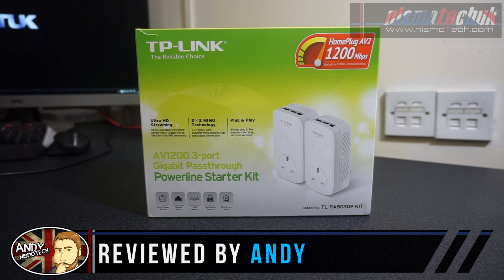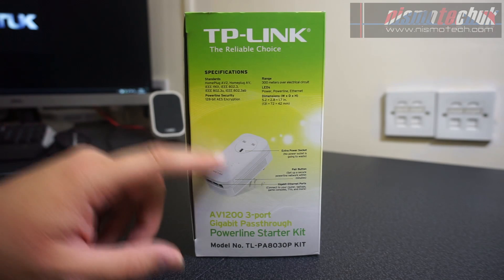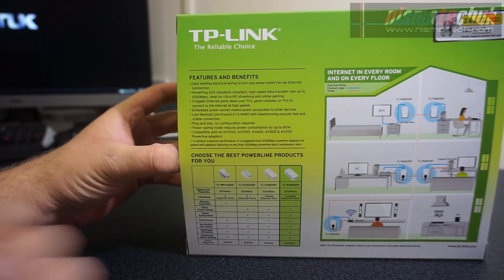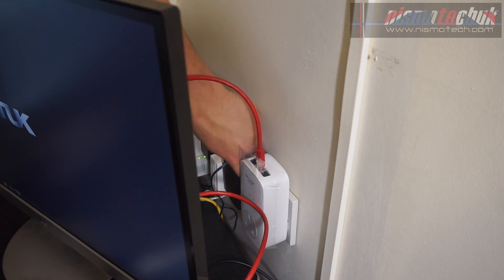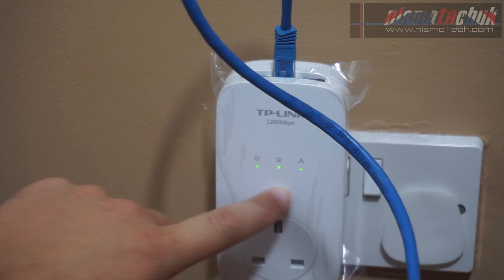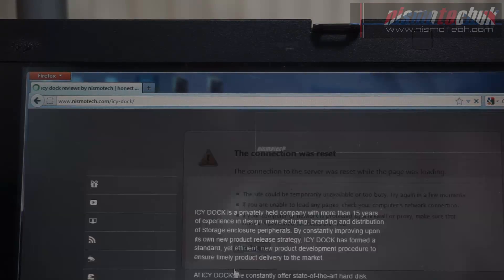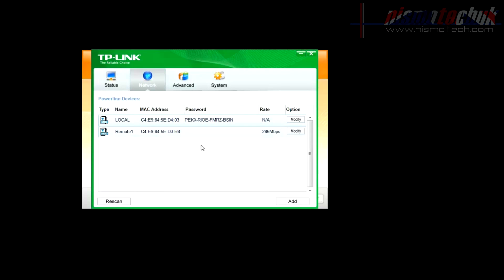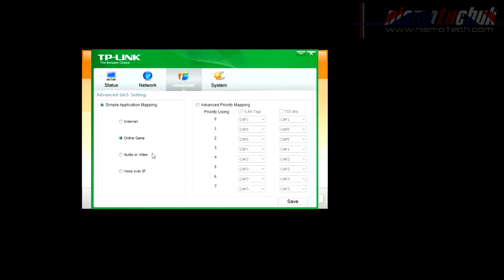TP-LINK AV1200 3-Port Powerline Kit {Review & Setup Guide}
Welcome to our Review & Setup Video of the TP-LINK AV1200 3-Port Gigabit Passthrough Powerline Starter Kit

Simple and easy to setup and performs like a tropper

Please use the links down below to purchase